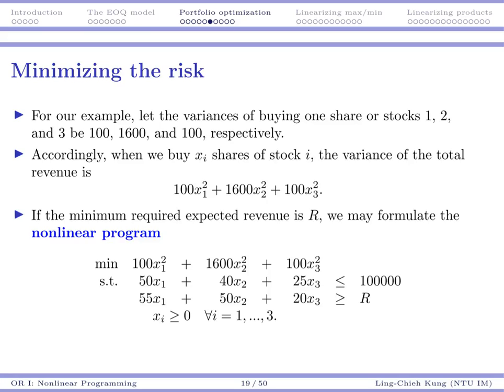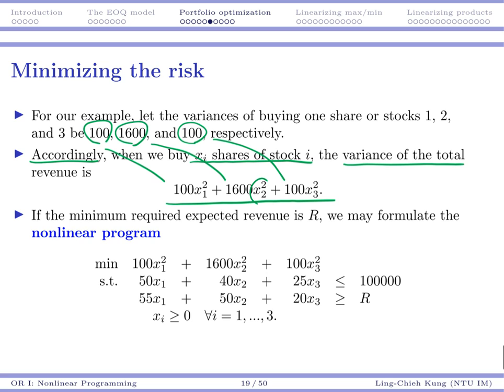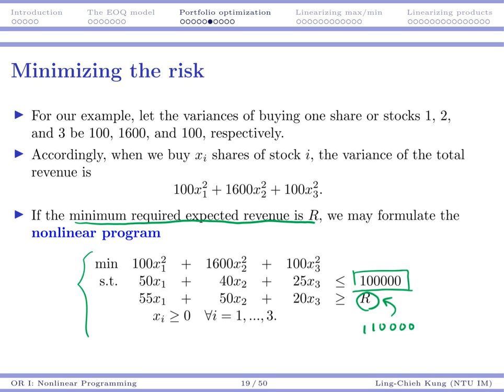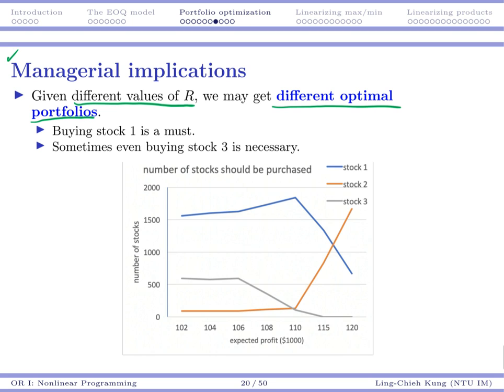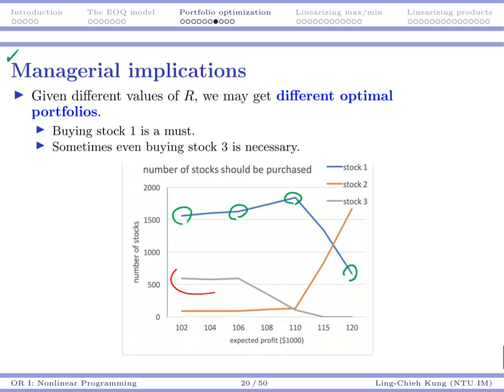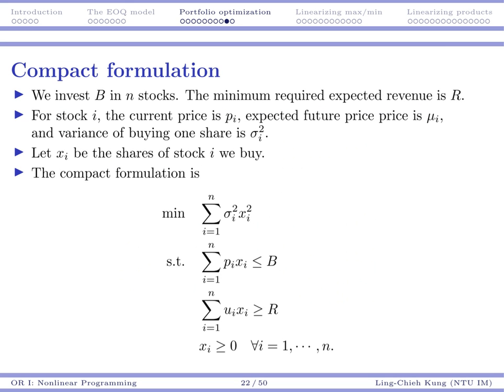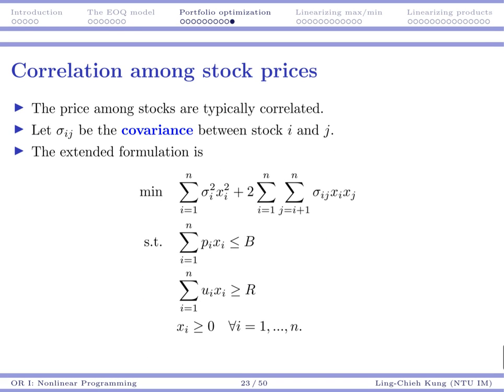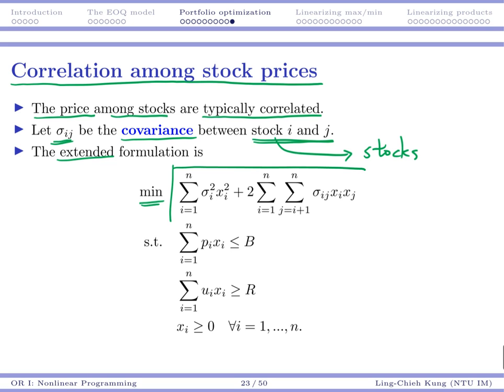[OR1-Modeling] Lecture 4: Nonlinear Programming #5 Portfolio optimization